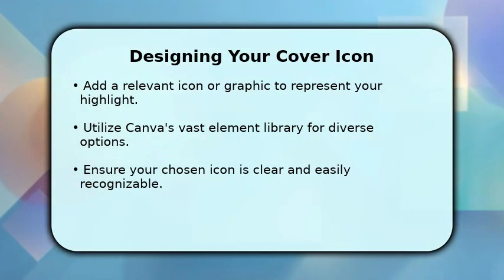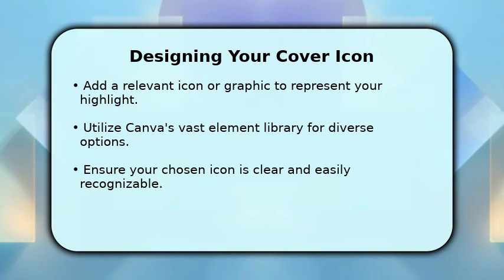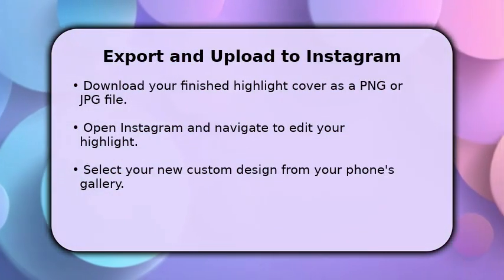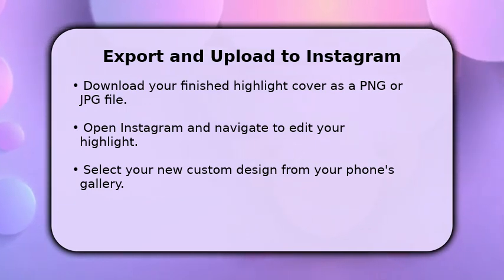How to Use Canva for Instagram Highlights Cover (New 2025)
▸ (x) Learn how to create stunning Instagram highlights covers using Canva. In this video, we'll show you the easiest way to design a professional-looking cover that will grab your audience's attention. From choosing the right template to adding text and images, we'll cover it all.